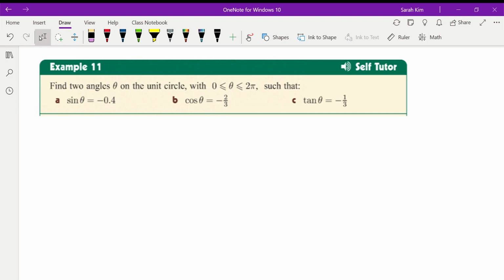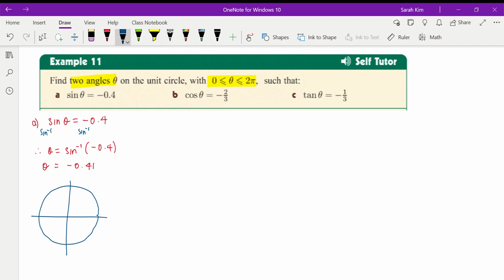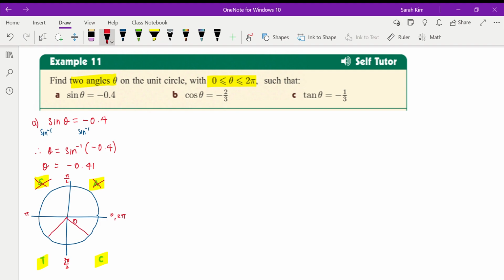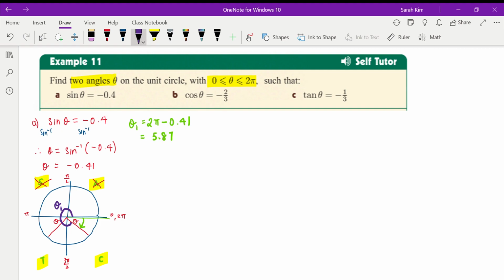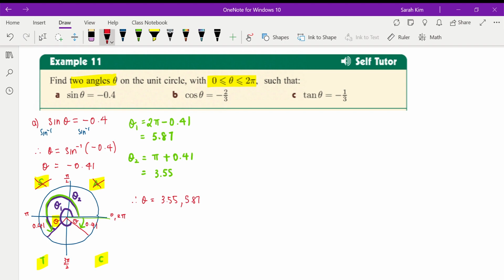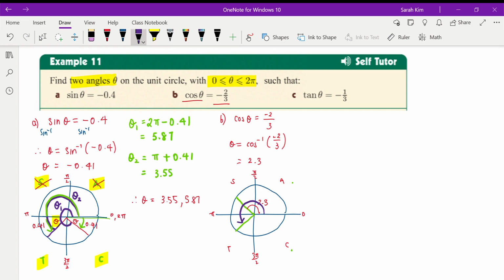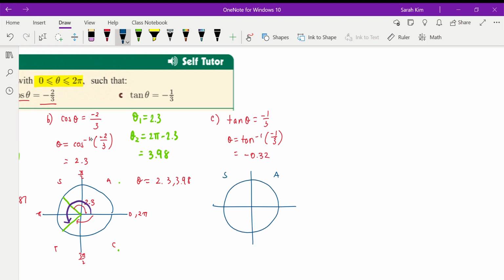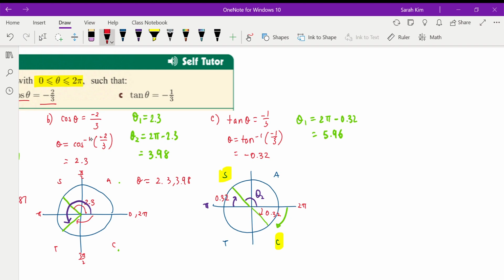5D 2 Example 11 New